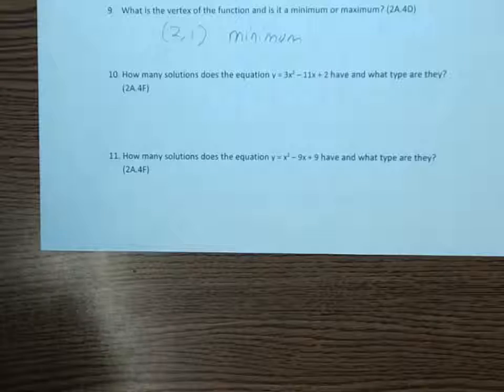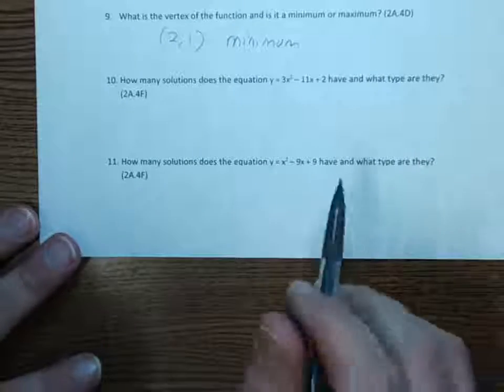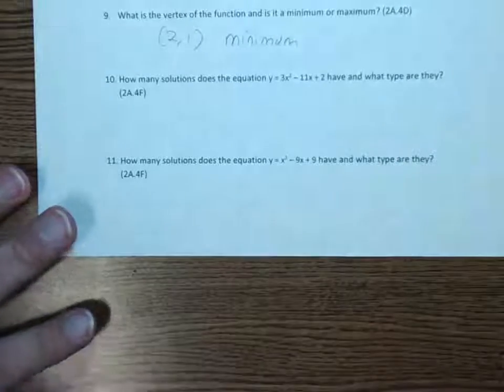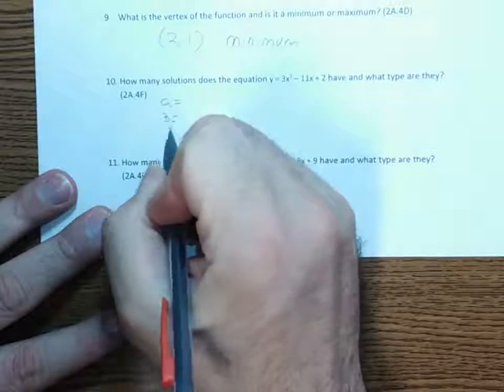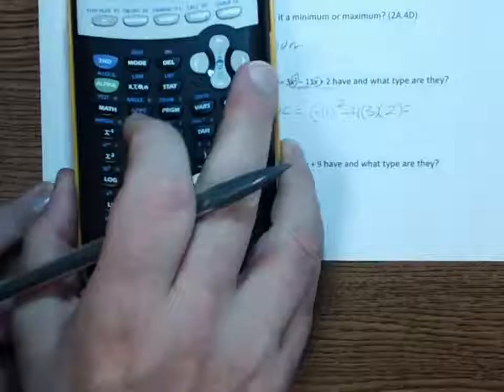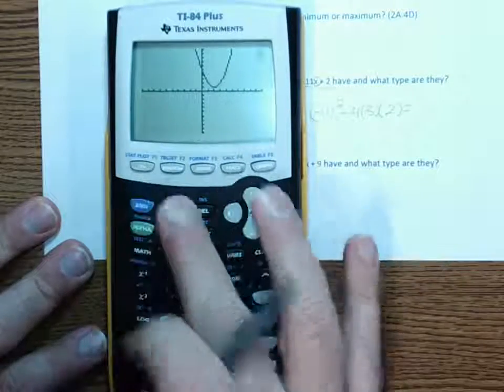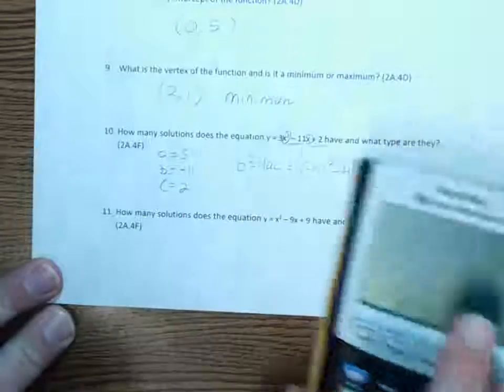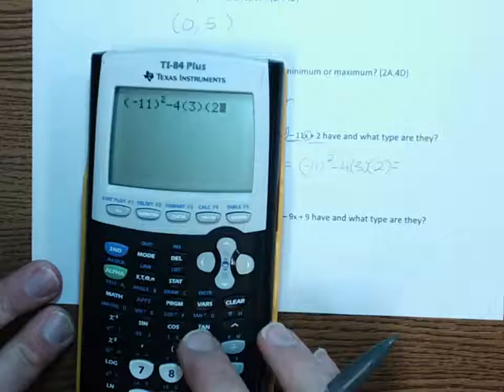Unit 3 Example Question 10 - 11